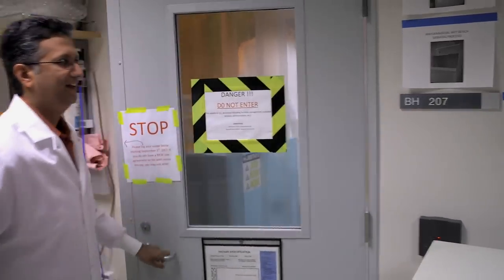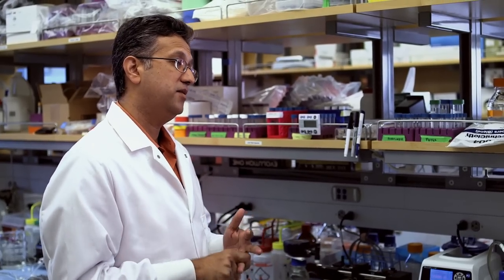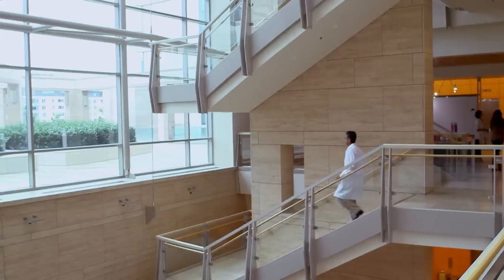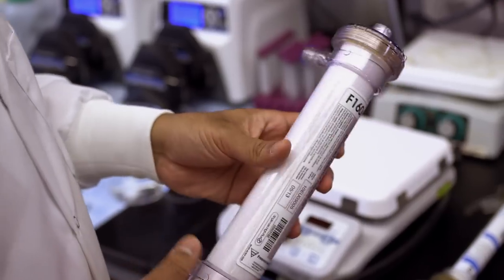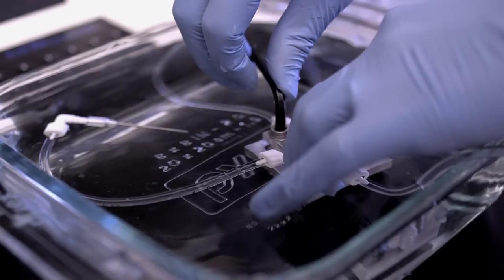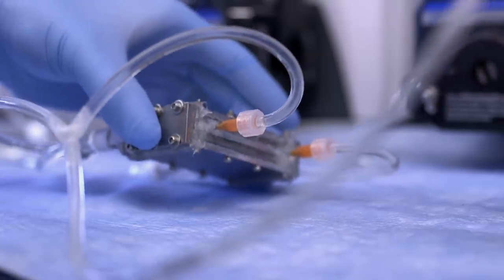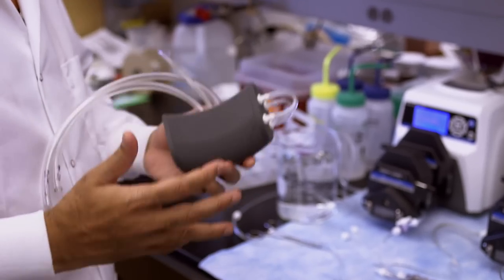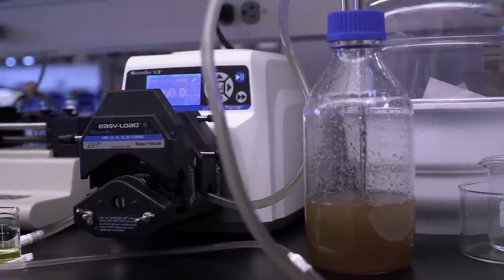An implantable, artificial kidney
UCSF bioengineering professor Shuvo Roy is developing artificial kidney that could revolutionize care for millions of people around the world. The implantable device would provide relief for people with kidney failure who rely on dialysis or are on the waiting list for a life-saving organ transplant.